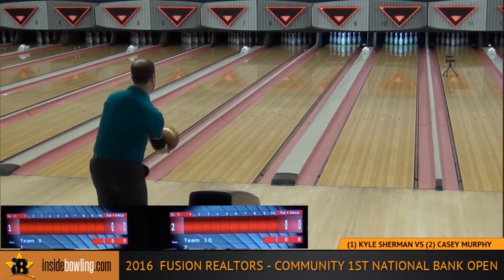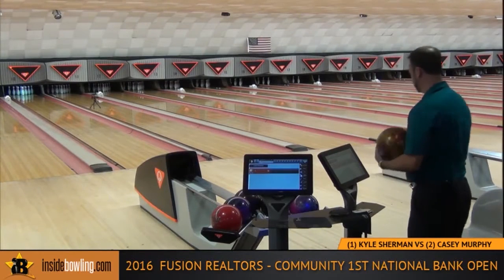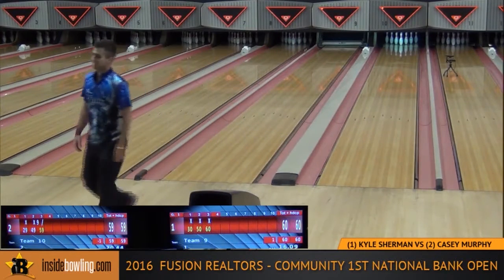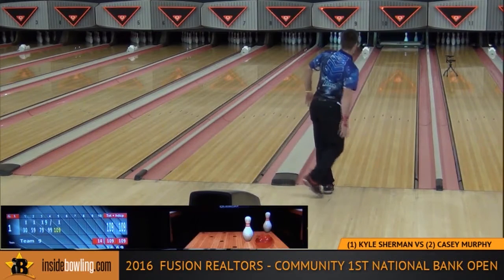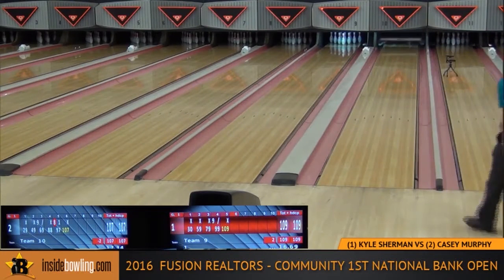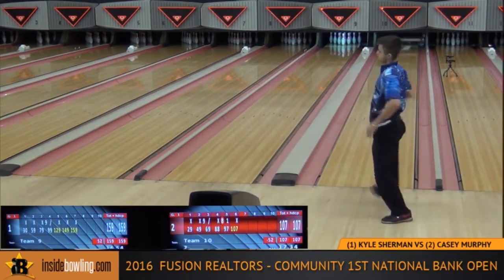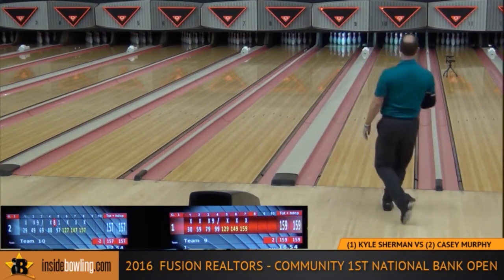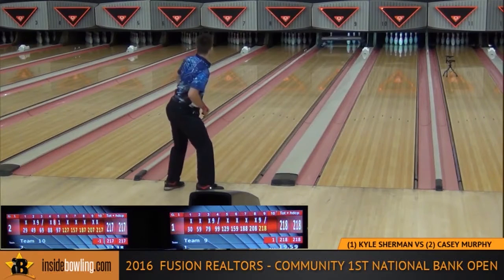2016 Fusion Realtors - Community 1st Open | Championship Match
2016 Fusion Realtors - Community 1st National Bank Open | Championship Match - September Tournament at Maple Lanes

Kyle Sherman Vs. Casey Murphy

For results visit: GIBA-Bowling.com

Commentators: Mike Flanagan & Jeff Richgels
Producer: Matt Turek

► Fusion Realtors
► Community 1st National Bank
► Ebonite
► Waterloo Convention & Visitors Bureau
► Kingpin Bar & Grill
► Maple Lanes
► Budweiser
► Logo Infusion
► Isle Hotel & Casino